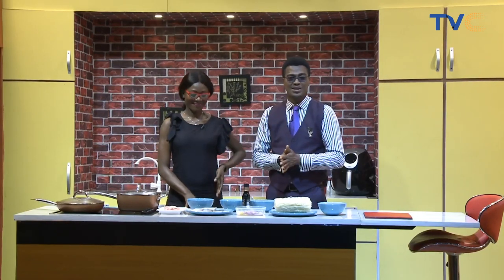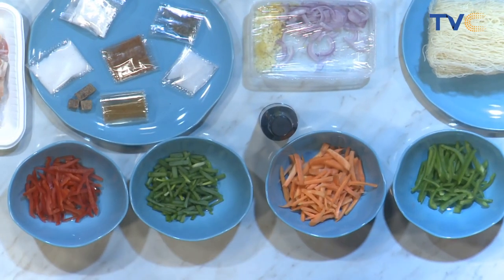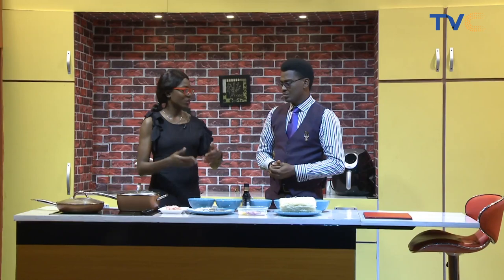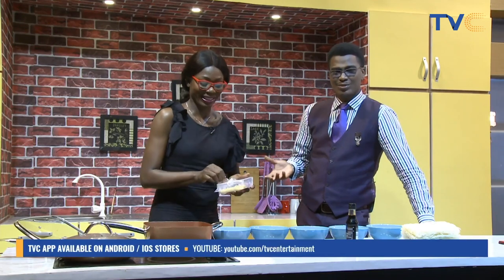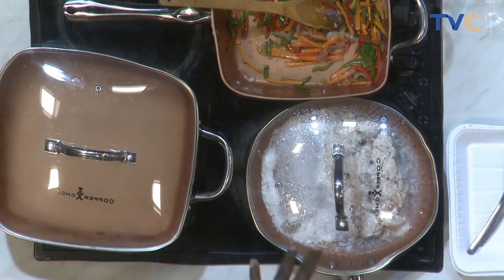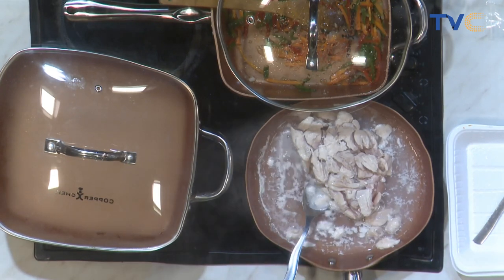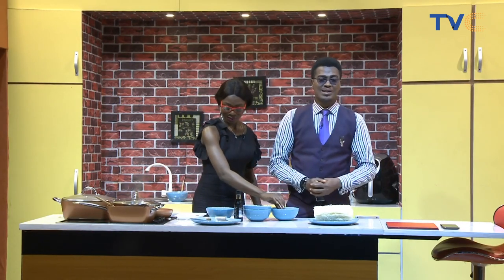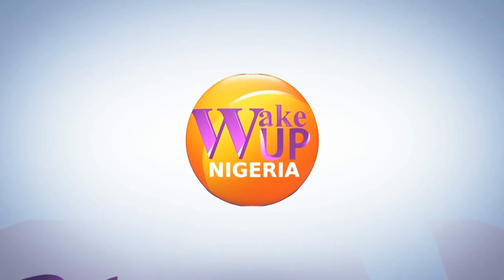Mexican Chicken Stir Fry With Rice Noodle Stick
FULL Recipe details of Mexican chicken stir fry with rice noodle stick prepared by Chef Eniola.

Wake Up Nigeria September 20, 2021